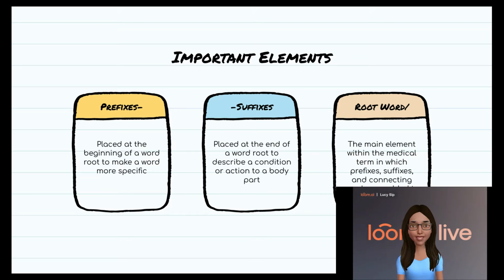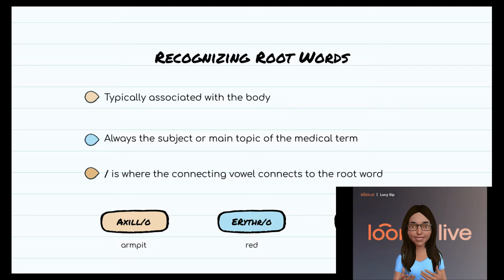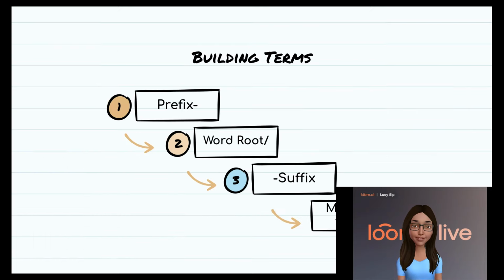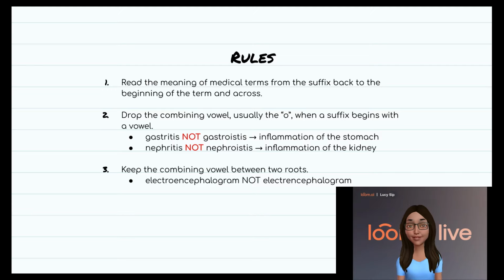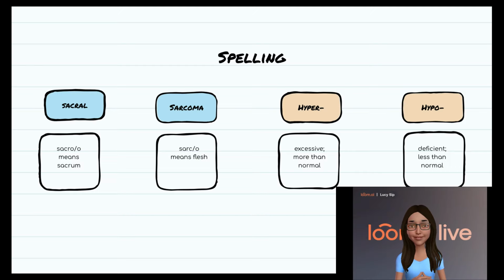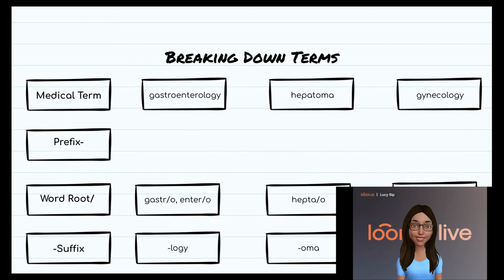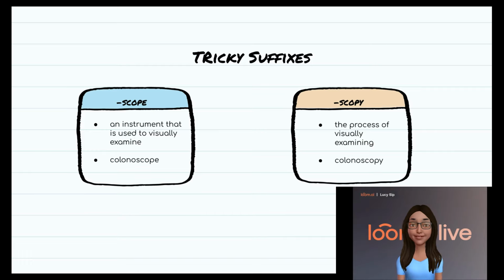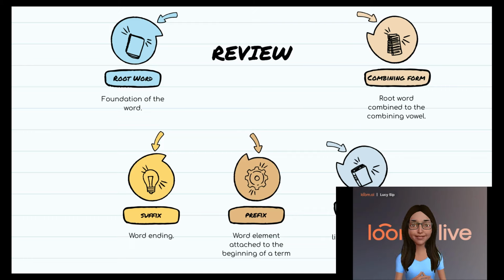Mon Sep 28 2020 10:08:08 PM